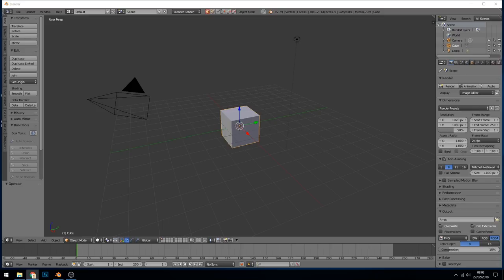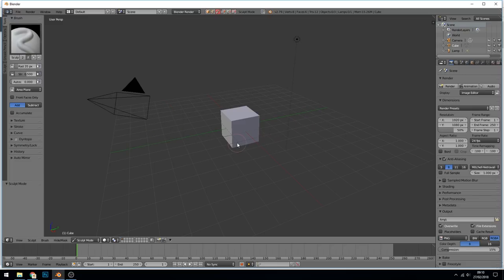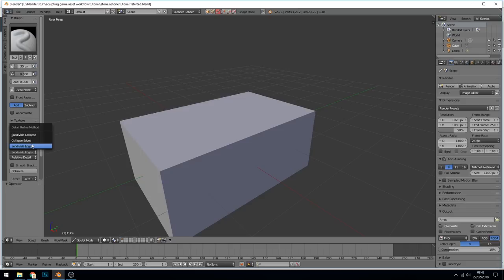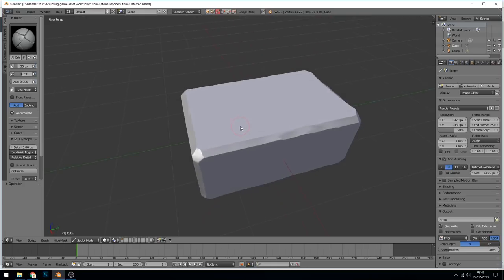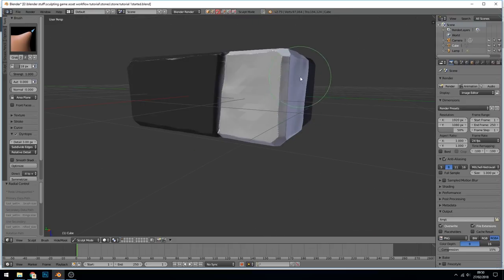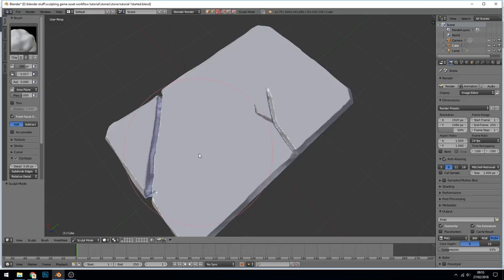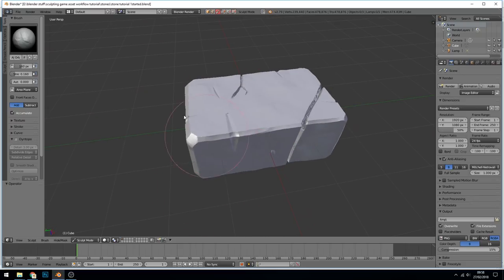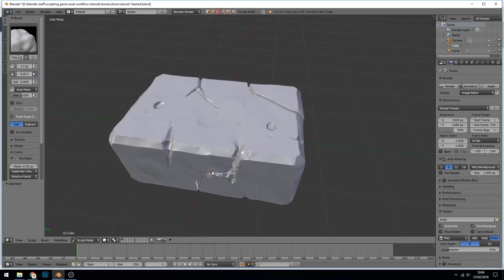Make Game Assets by Sculpting - Stones - Blender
Learn how to create game assets using blender
This episode looks at installing new brushes for sculpting
Brushes :
We also look at the mask brush, dyntopo with relative detail
And using different brushes for style.